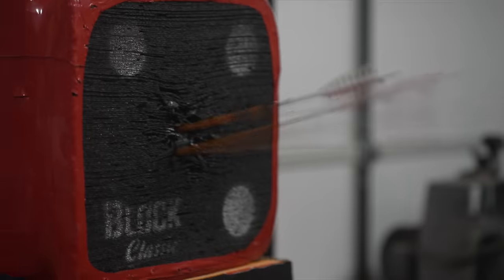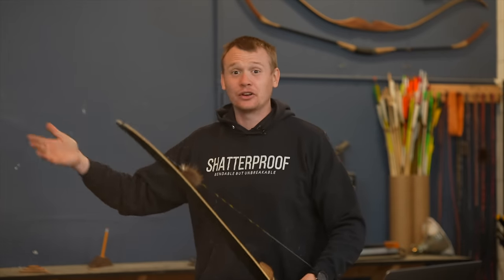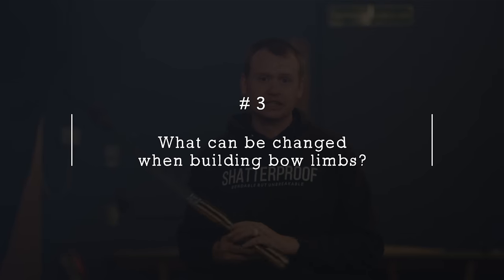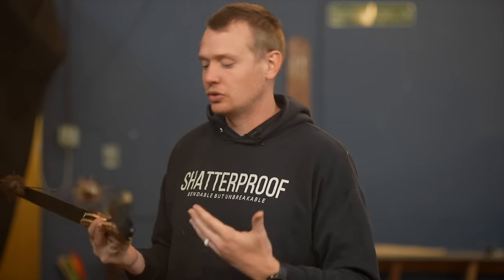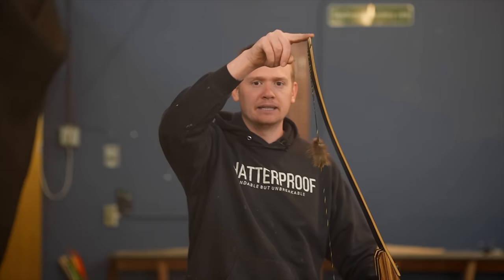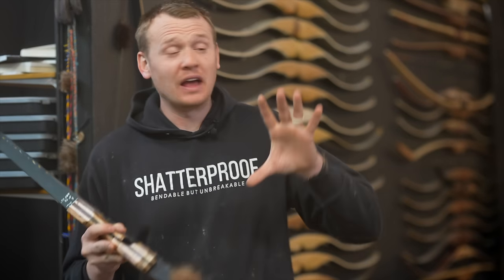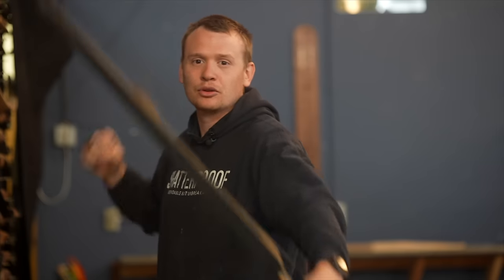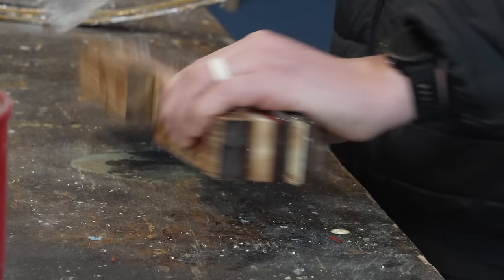The BEST Bow You CAN'T BUY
Under $20 Useful Archery Gear
Arrow Puller
Perfect Bowstring Wax
Brass Nocking Points
Beaver Silencers

Arrow Recommendations
Cheap Arrows
High Quality Arrows

Target Recommendations
MY ALL-TIME FAVORITE
Best Value
Most Affordable
Most Durable

Camera Gear
Favorite Camera
Favorite Mic
Favorite Lights